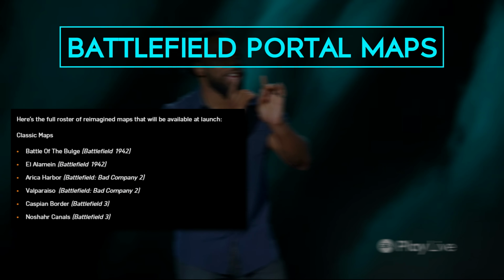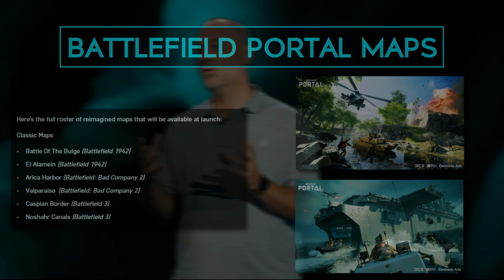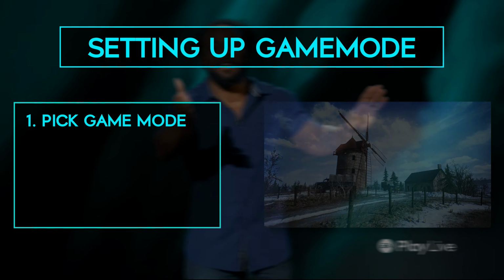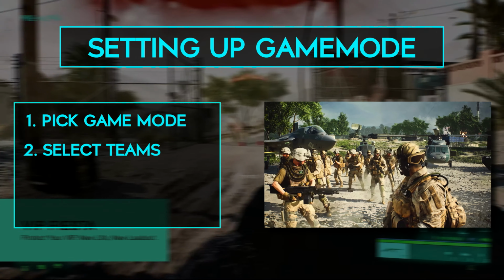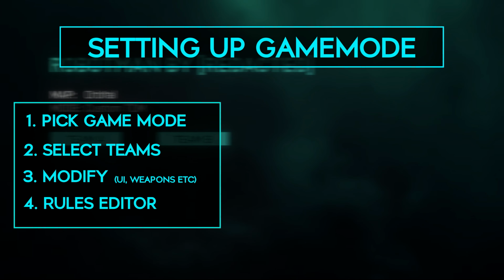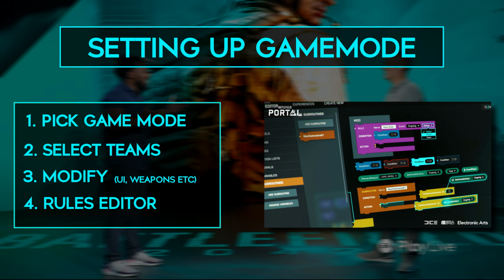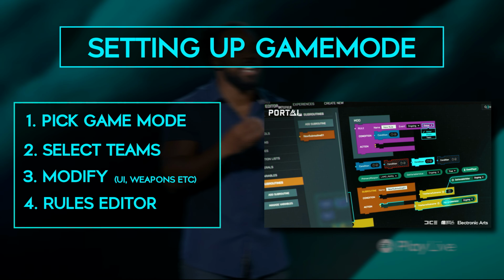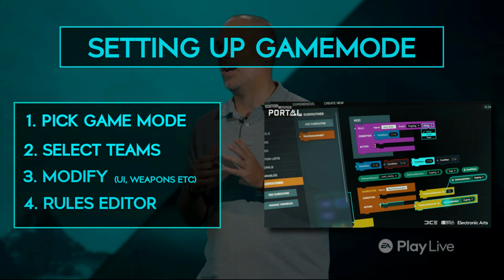Battlefield 2042 PORTAL | Portal Guide | Maps, Editor, Era & Factions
What is the BATTLEFIELD 2042 PORTAL game mode, here is a short PORTAL GUIDE where iidiscuss the maps, editor, era and factions

👦👨👴Members👧👩👵

If you wish to support me even further you can become a member or sponsor me.

Donations are not expected, 50% of all donations will go towards equipment upgrades and games, with the other 50% towards giveaways.